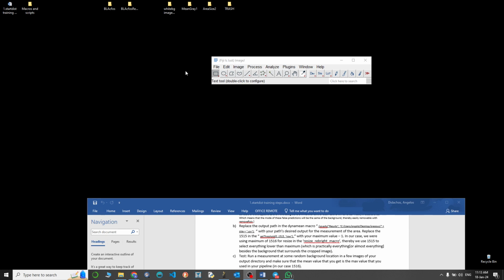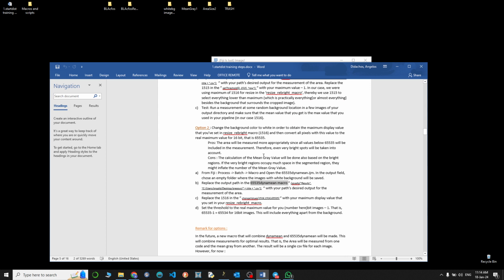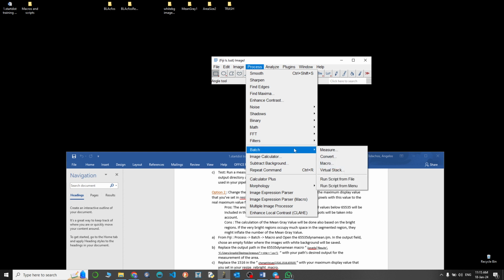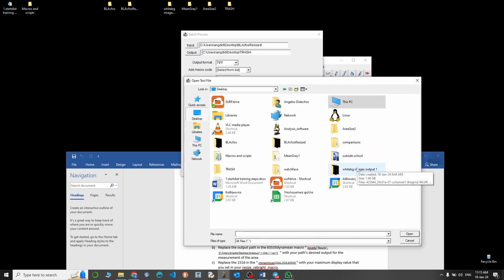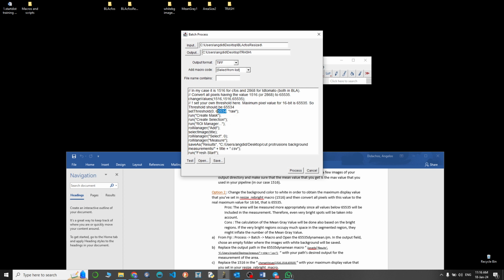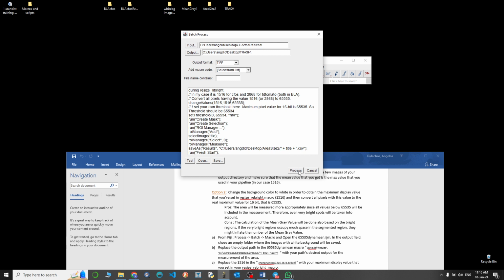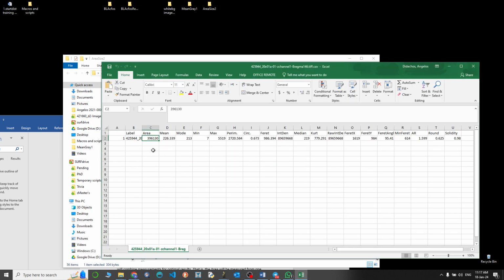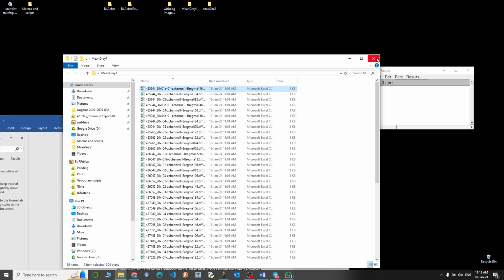Cell segmentation step13 (Option 2)